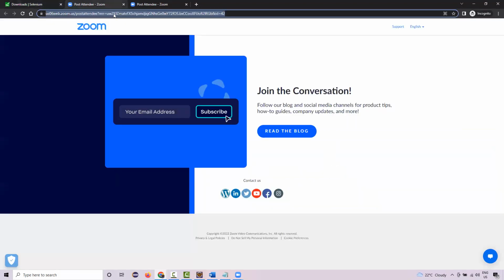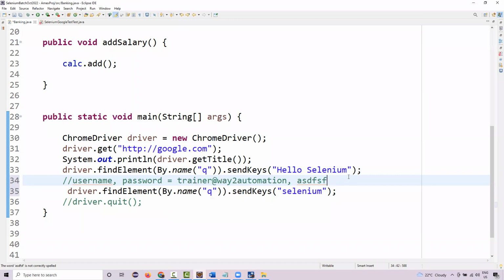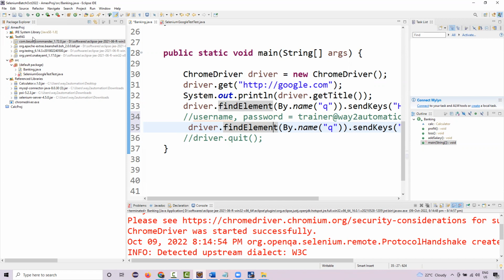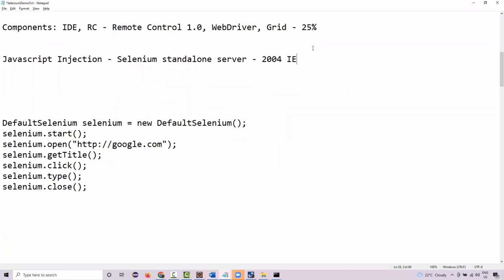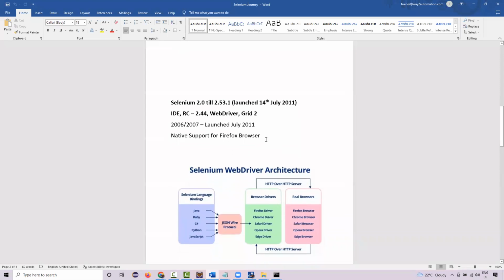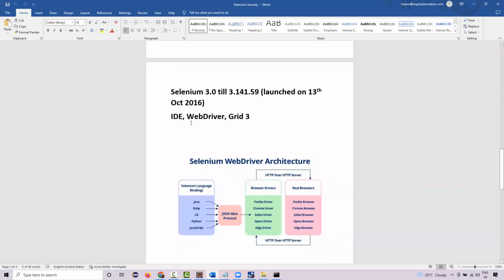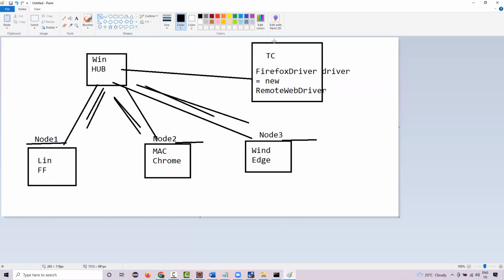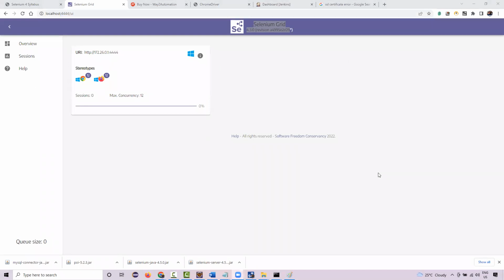Selenium Java training - Batch Oct 2022 - Demo Session Day 2 - BATCH CONFIRMED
Selenium Java training - Batch Oct 2022 - Demo Session Day 2. Batch is confirmed to start from 15th Oct 2022. To join the Live training kindly register yourself on this link:

Enrol for the Lifetime Membership and attend all Ongoing and Future Live trainings for FREE:

One Time Cost: 10,000 rs / 149 USD

One membership and FREE access to all below courses:

1. Selenium with Python
2. Selenium with Java
3. Selenium with C#
4. API Testing using PostMan and Rest Assured
5. Mobile Automation using Appium
6. JMeter Performance Testing
7. DevOps with AWS Cloud
8. RPA UIPath
9. Manual with Database testing
10. Cypress with Typescript / Javascript
11. Spring Boot with Complete BootCamp
12. API Testing with Python and DJango Framework
13. Serenity BDD
14. Robot Framework for UI + API + Mobile Automation
15. Appium with Python
16. Playwright Automation - Upcoming course
17. DevOps with Azure Cloud
18. Automation Architect Selenium with 7 Live Projects
19. Selenium 4.0 LATEST - All New Features, Docker & AWS Cloud Integration
20. Protractor JS with Cucumber BDD
21. Cucumber 7.0 BDD with Live Projects

And any course we launch in future will also be free for you for the lifetime:

There are 7-8 Instructors taking different live batches and everytime a new batch is formed we will be paying to the Instructor but you will be joining all courses for free for the lifetime.

ONE UNIQUE PACKAGE WHICH YOU WILL NOT SEE ANYWHERE ELSE ON THE INTERNET FOR SURE.